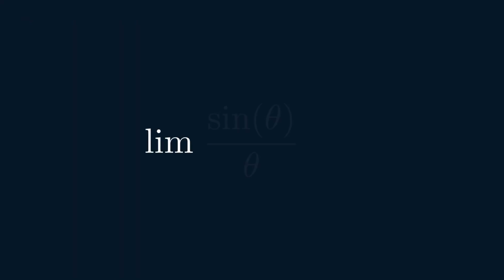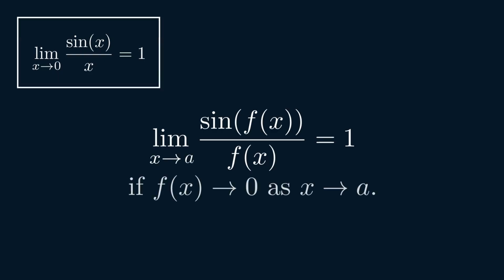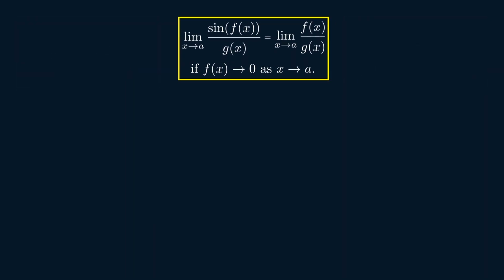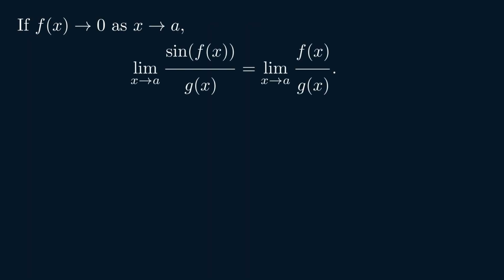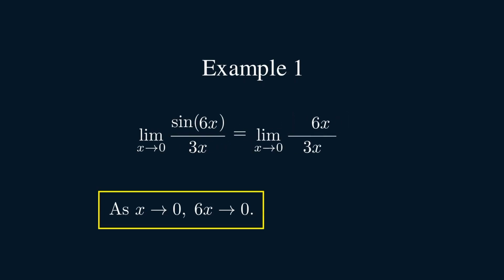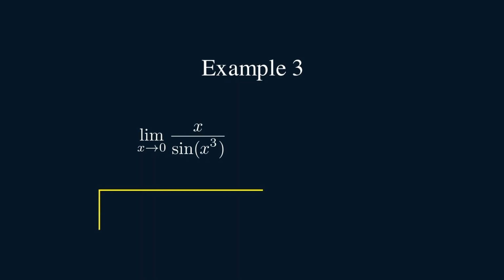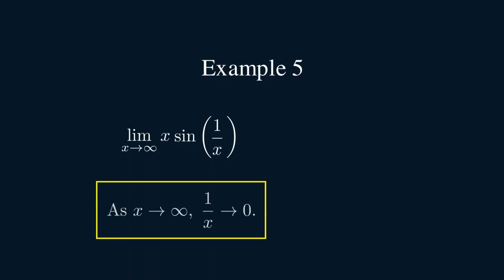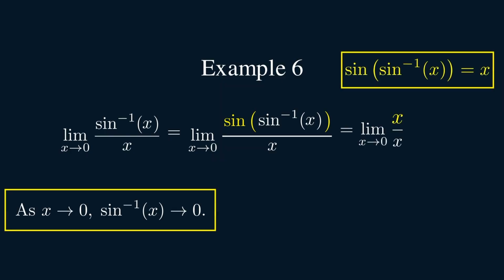A Simplified Approach to the Limit of sin(x)/x for Fast and Easy Calculations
Clarification: We assume that the argument of the sine function is non-zero for values of
x sufficiently close to a for limits when x→a. A similar assumption is made when considering limits as x→±∞.

Chapters:
00:00 Channel and Content Intro
00:27 Generalization of the Limit
03:00 Key Point
03:12 Example 1
03:38 Example 2
04:03 Example 3
04:26 Example 4
04:48 Example 5
05:12 Example 6

🚀 In this video, we break down one of the most important limits in calculus:

  *lim(x → 0) [sin(x)/x] = 1*

📌 Whether you're just starting calculus or brushing up for a test, this simplified and intuitive approach will help you handle limits involving sine functions with speed and confidence.

✅ What you’ll learn:

* Explanation of the limit of sin(x)/x as x approaches 0
* A simple yet powerful generalization for solving similar limits fast
* Visual insights and helpful tricks for quick computation

🎓 Perfect for:

* High school & college calculus students
* AP Calculus AB/BC prep
* Anyone wanting a clearer understanding of trigonometric limits